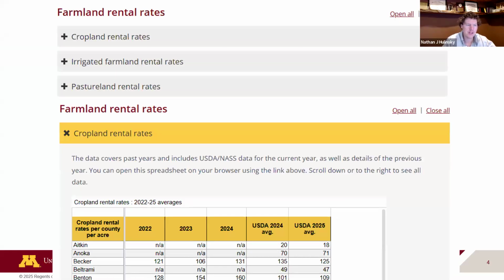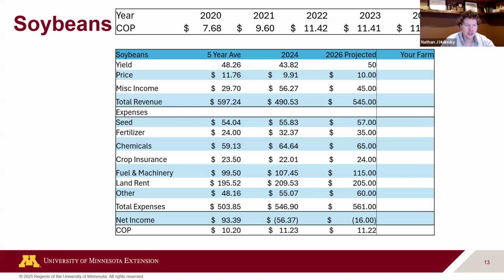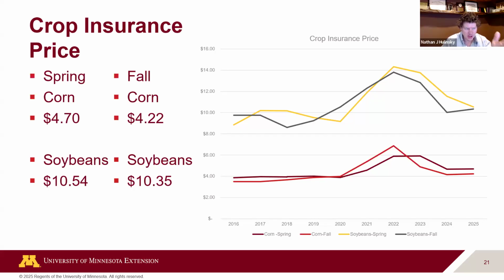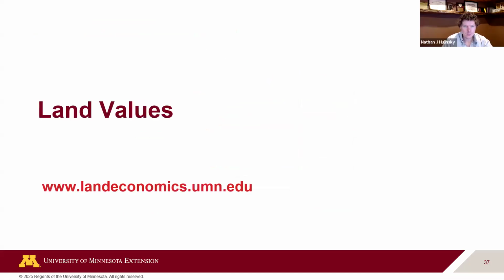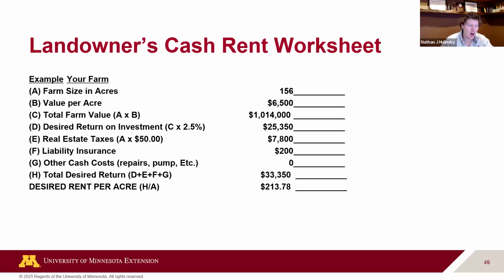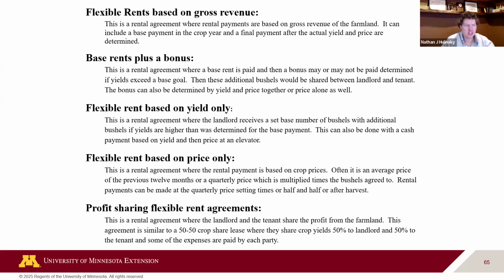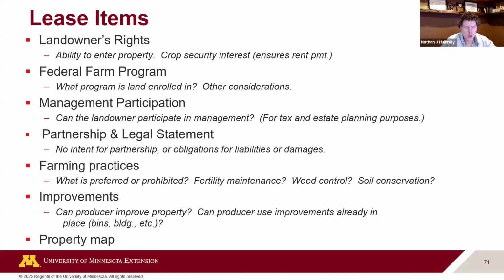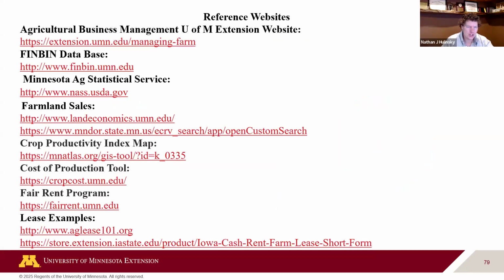2026 Land Rent Webinar - Central Minnesota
Farmland rental rates are one of the largest input costs a farmer has. Extension Educator Nathan Hulinsky discusses what a fair farmland rental rate agreement is for 2026 and focuses specifically on the central Minnesota region.

This webinar covers the following topics:
- Local historic and projected farmland rental rate trends
- Crop budgets
- Current corn and soybean prices
- Current farmland values and sales
- Determining a fair rental agreement
- Rate of return to the landlord
- Cost of production for the farmer
- Flexible rental agreements